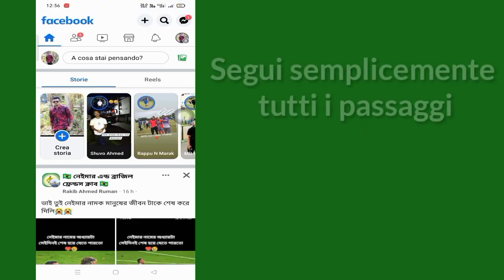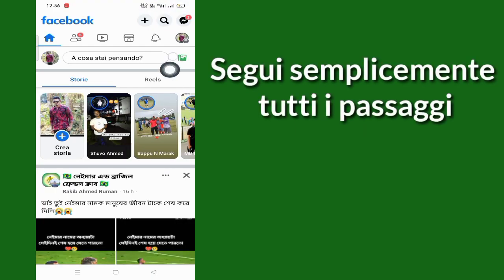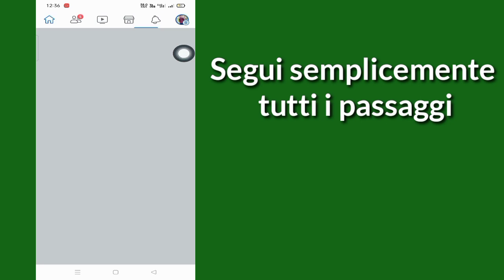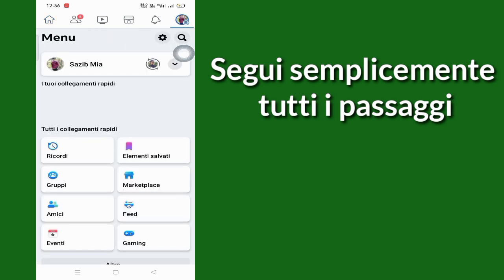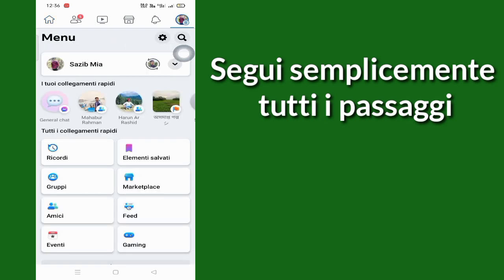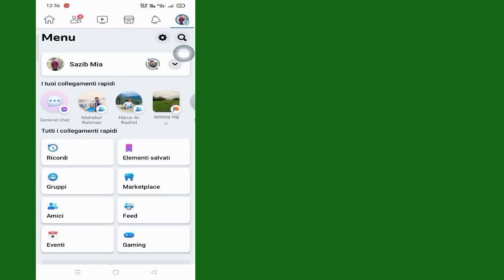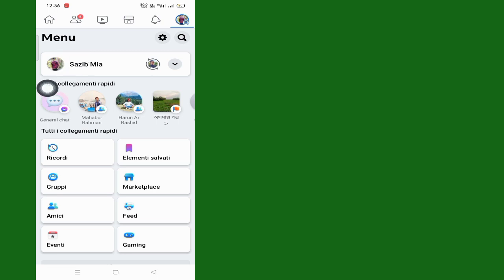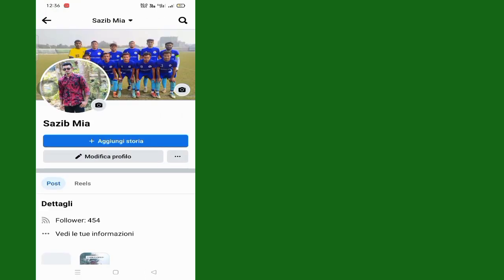Come sapere chi ha visualizzato il tuo profilo Facebook (nuovo aggiornamento 2023)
In questo video ti mostrerò come sapere chi ha visualizzato il tuo profilo Facebook (nuovo aggiornamento 2023)|Ti mostrerò i procedimenti più semplici per farlo

Quindi continua a guardare il video completo senza saltare per imparare 2 su come sapere chi ha visualizzato il tuo profilo Facebook (nuovo aggiornamento 2023)